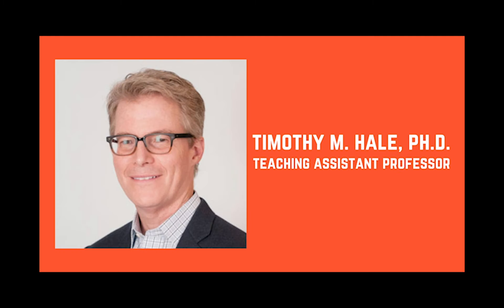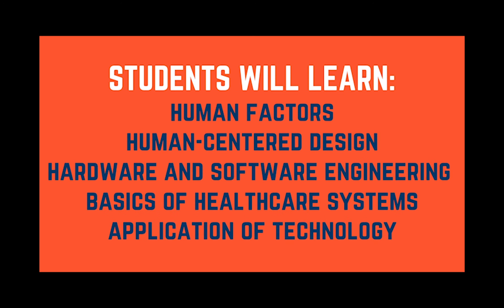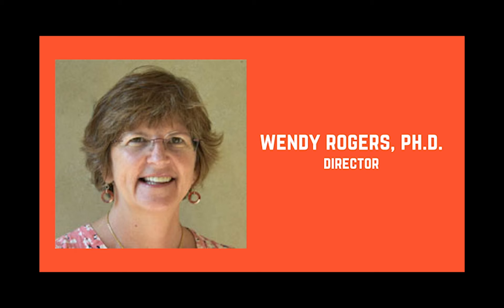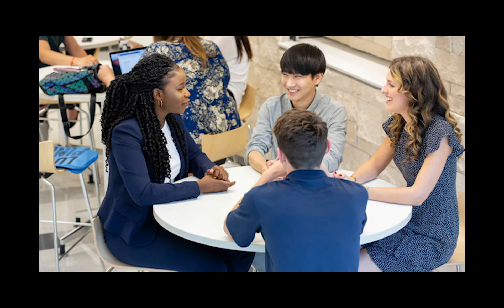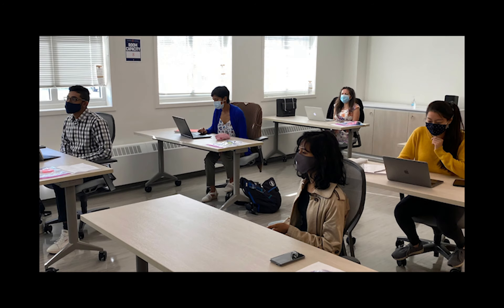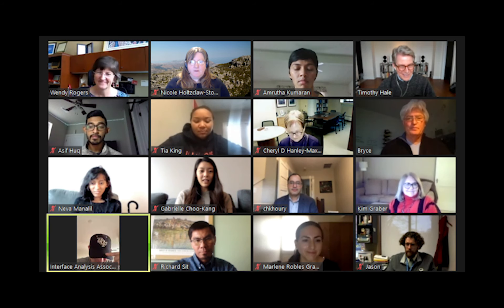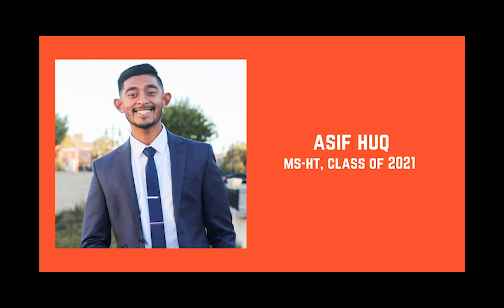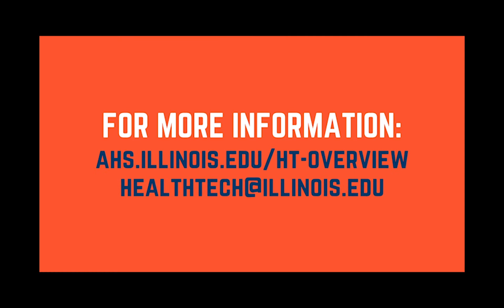Master of Science in Health Technology | University of Illinois Urbana-Champaign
Learn more about the MS in Health Technology from the University of Illinois Urbana-Champaign.